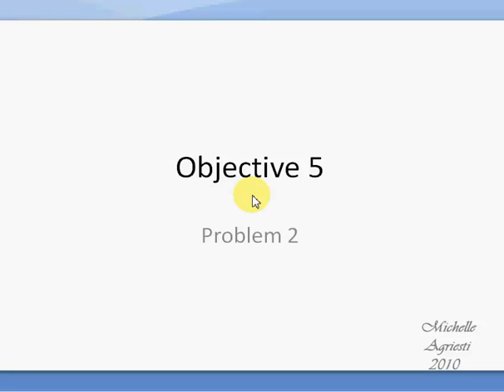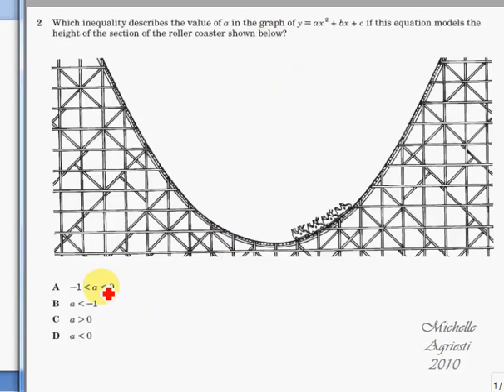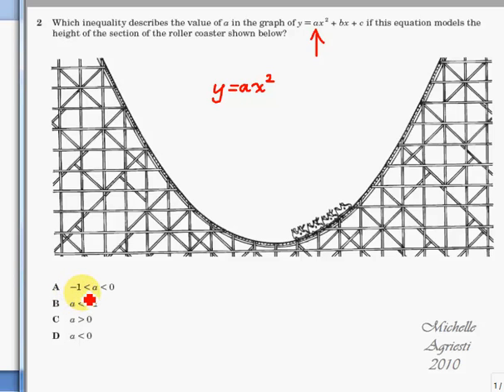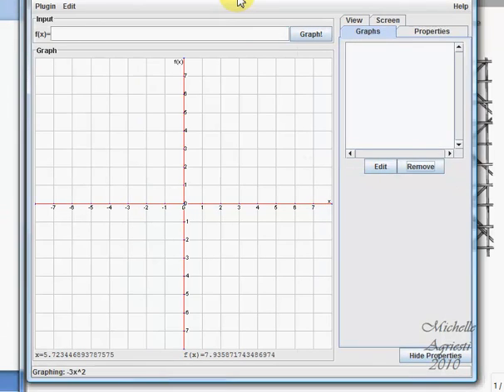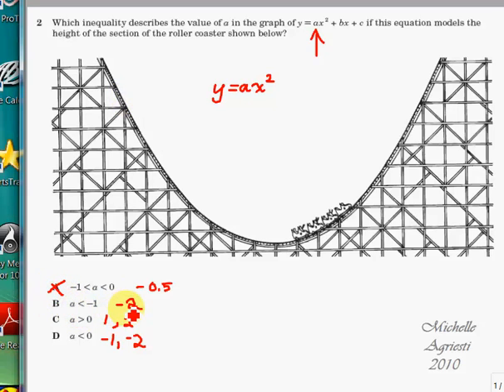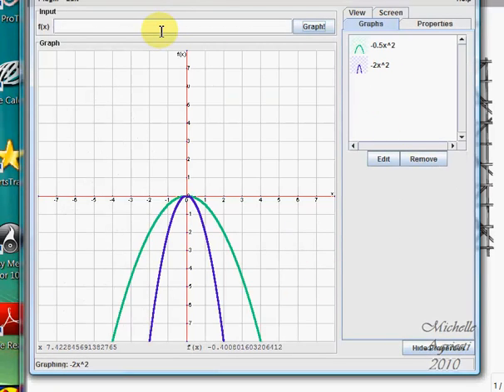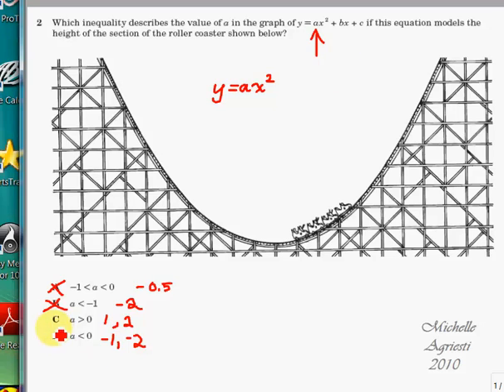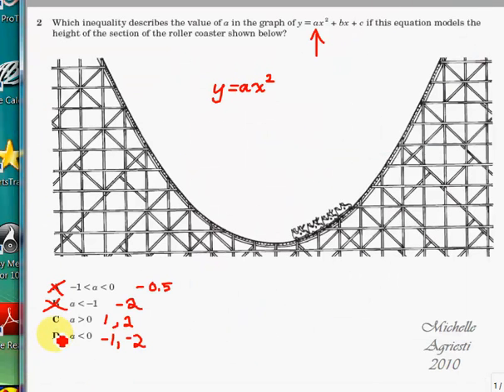TAKS Exit Level Math - 2008 Objective 5, Problem 2